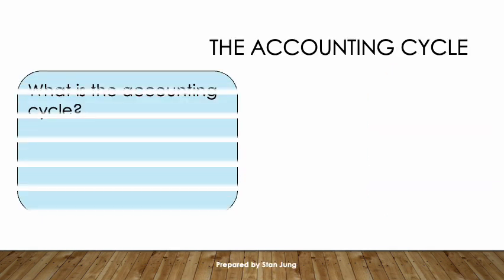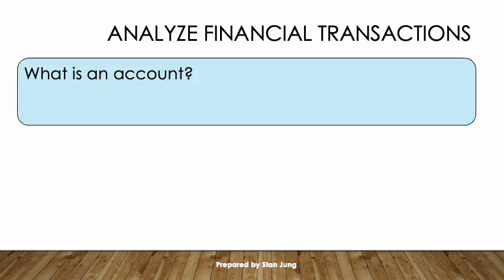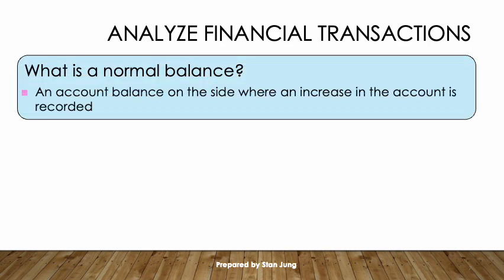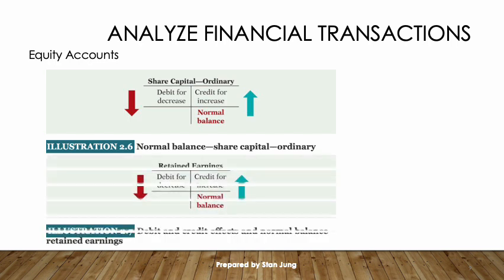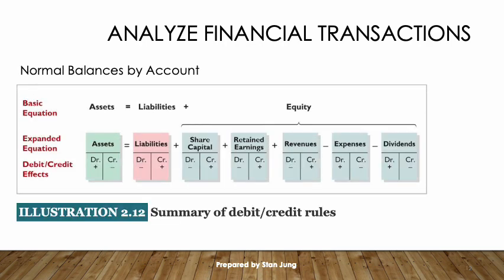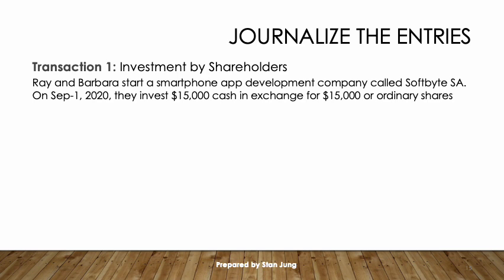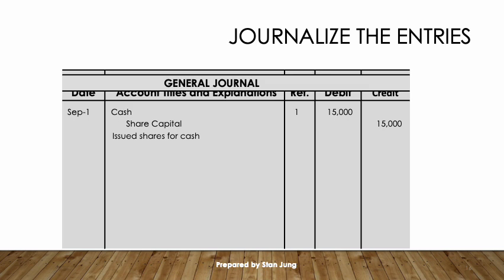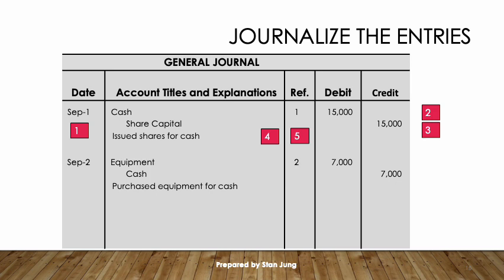The Accounting Cycle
Unit 2 Part 1 General Journal Entries